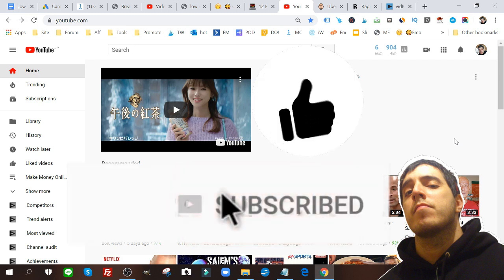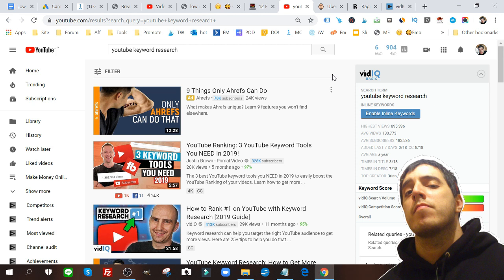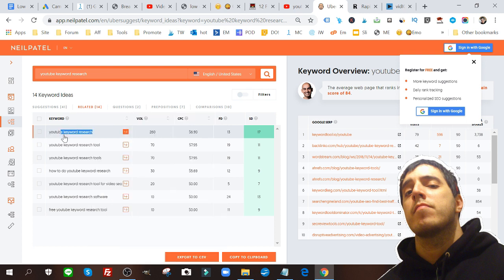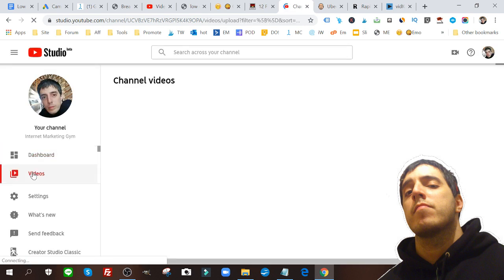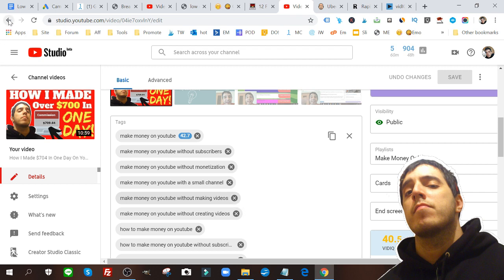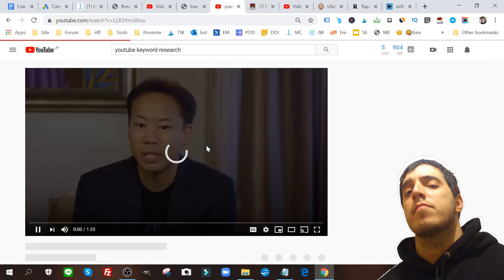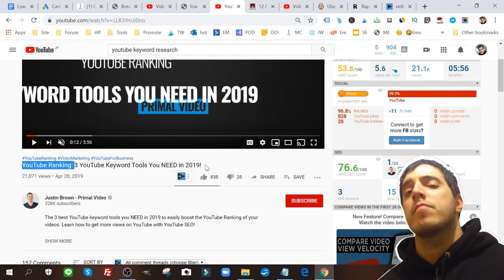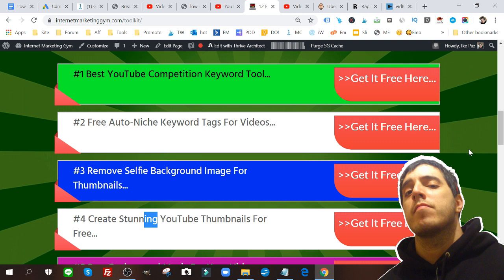Essential YouTube SEO: 3 YouTube Keyword Research Tools You Need in 2020!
These are the same free tools I use on a daily basis to create video content that gets me traffic, leads and sales.

If you're an advanced YouTube content creator or your are just starting out then you need to get a hold of my video creation toolkit.

Make sure to ask me any questions you may have within the comments section.

Remember this only works if you are consistent and you try to create amazing video content in your niche on a weekly basis.

How to Rank #1 on YouTube with Keyword Research [2019 Guide]